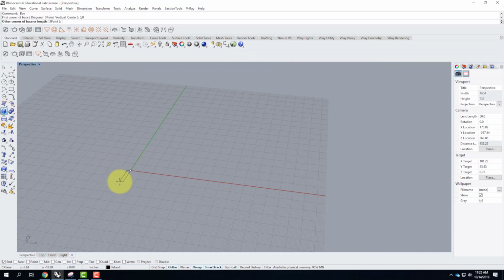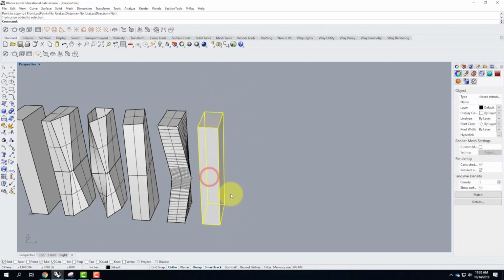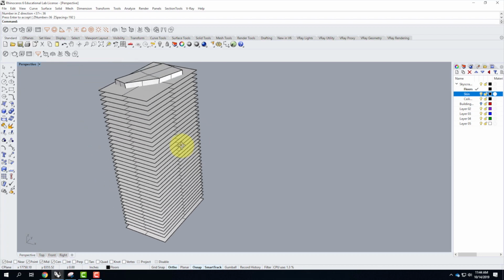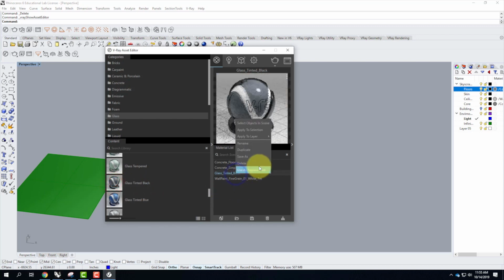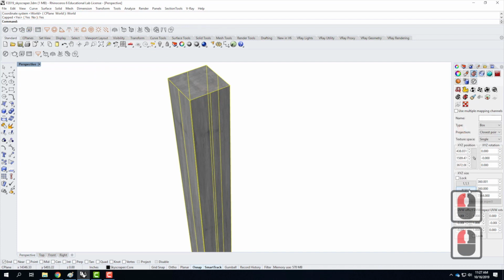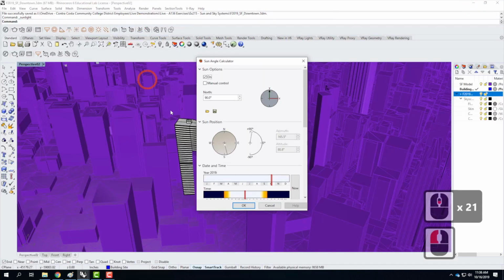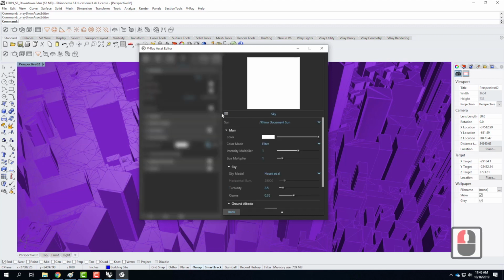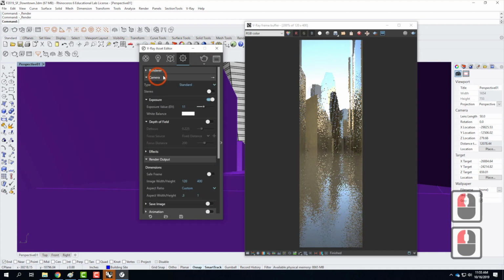Lecture 214-215 - Skyscrapers and Environments (Virtual)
An overview of building and transforming a skyscraper skin.  Includes arraying (rectangular) floors and trimming using the building skin as well as cutting a core through the building.  Also includes an overview of basic environmental settings in V-Ray for Rhino.  Includes using sky environment (background) and establishing a V-Ray sun.